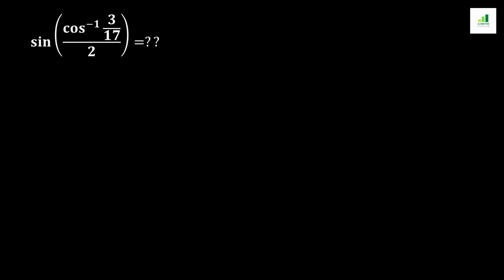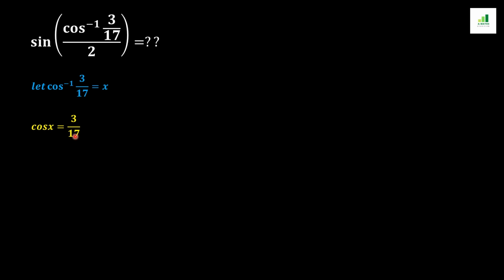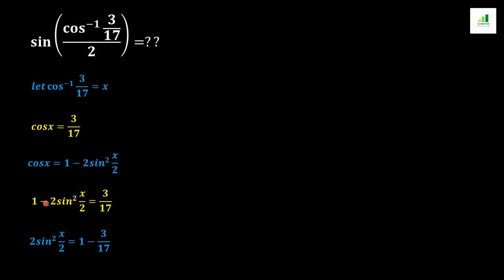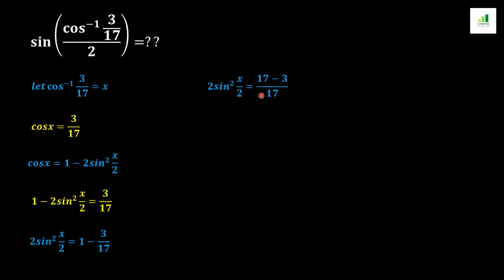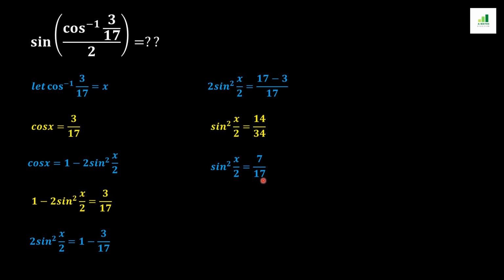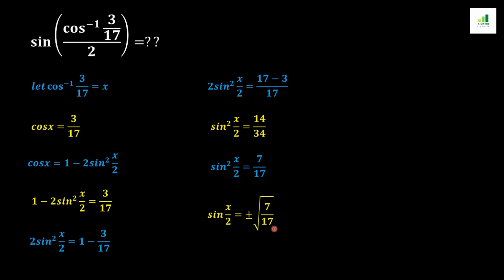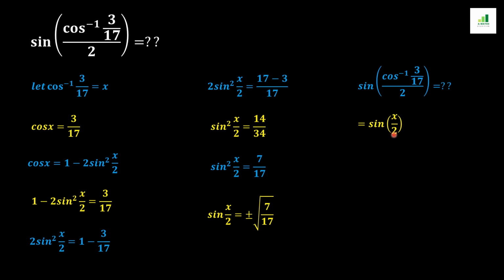Math Olympiad Question | How to Think Outside the Box? | Math Olympiad Training | A-Maths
About Video!
"This tutorial demonstrates "  how to Simplify a Trigometic Function when whose given angle having a complecated expression"

About Us!